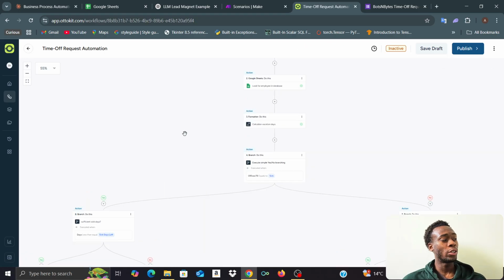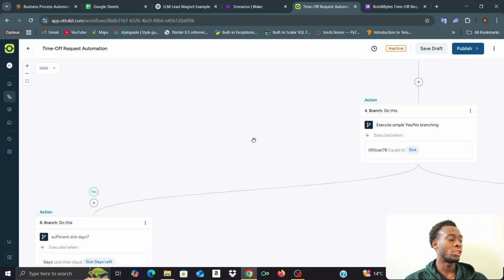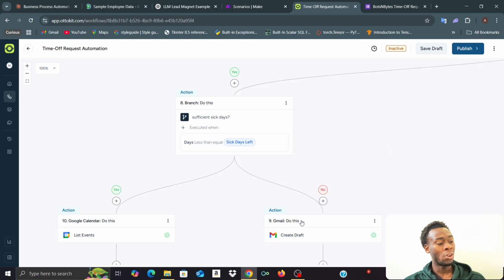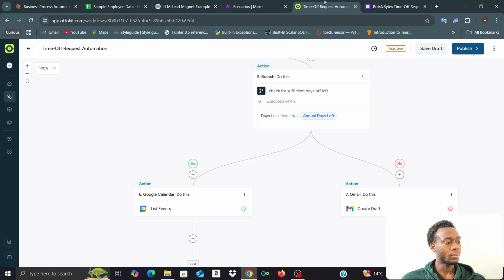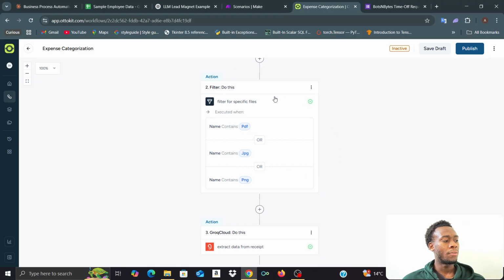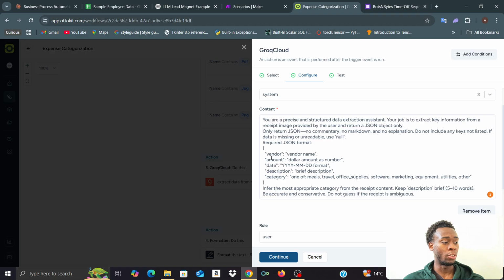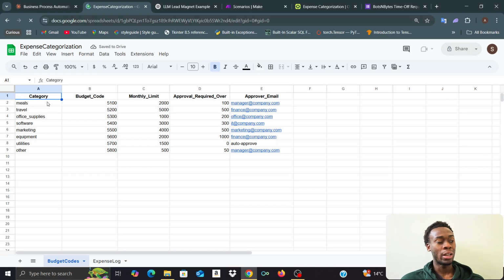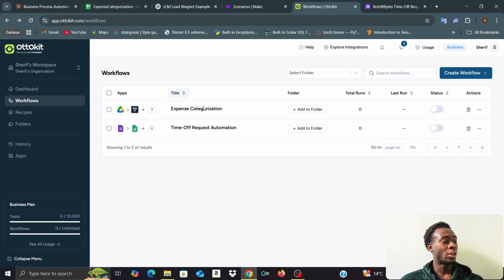Automation Blueprints Are Brilliant And You Need Them NOW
Sometimes, unfinished projects are too good not to share. In this video, I walk through two automation workflows I started building in OttoKit (Make.com alternative) but didn’t quite finish—yet. Even though they’re incomplete, they’re packed with potential for businesses looking to streamline operations, save time, and work smarter.

Whether you’re new to automation or knee-deep in APIs and zaps, you’ll find value in the ideas behind these workflows. I break down what each one was meant to do, how I structured them in Make.com and OttoKit, and why they could be powerful tools for your business. Think of this as a peek behind the curtain (with a little shame and a lot of nerdy excitement).

If you’ve ever bailed on a project halfway through—you’re not alone. But who says unfinished can’t still be useful?